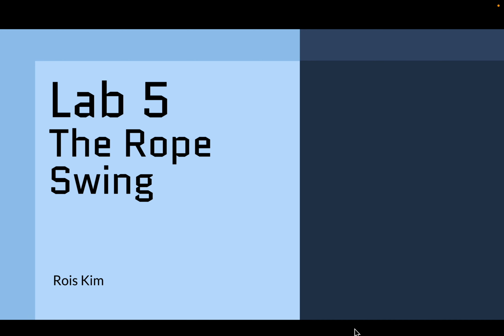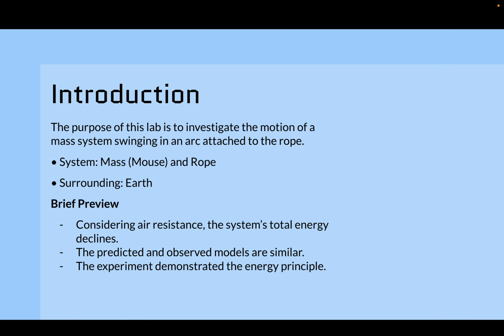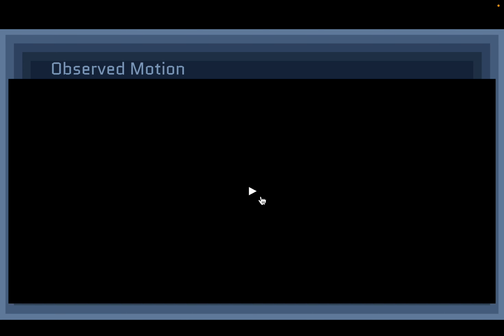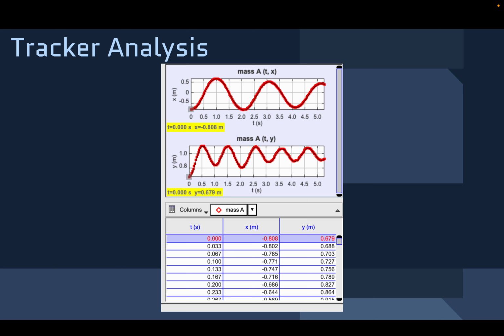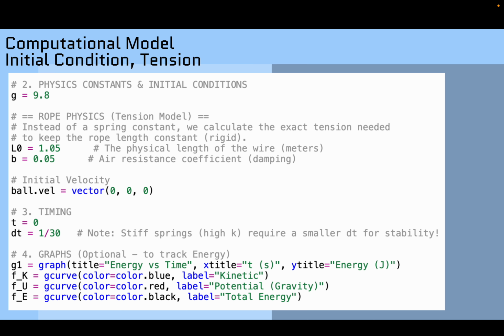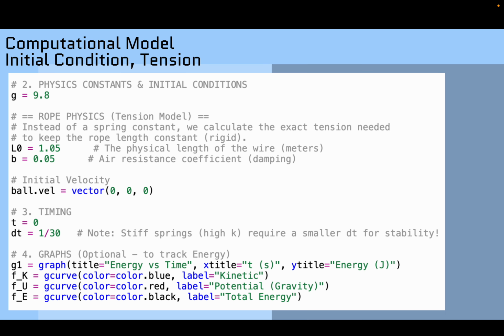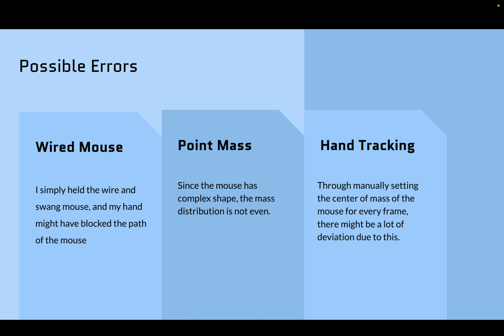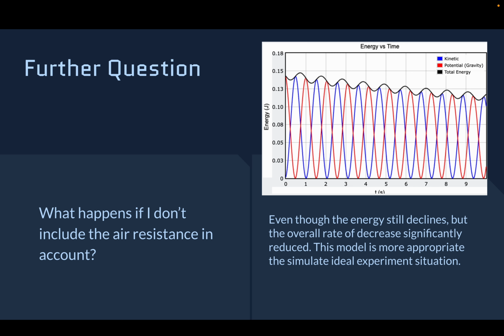Physics 2211 Lab 5 The Rope Swing